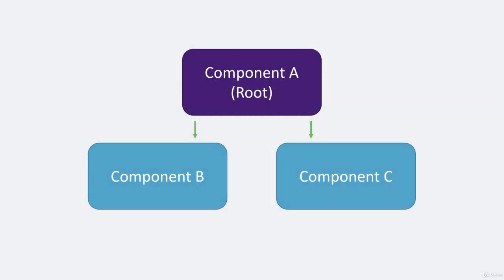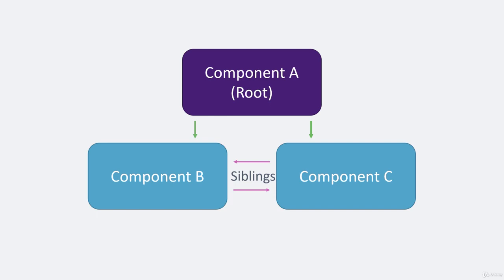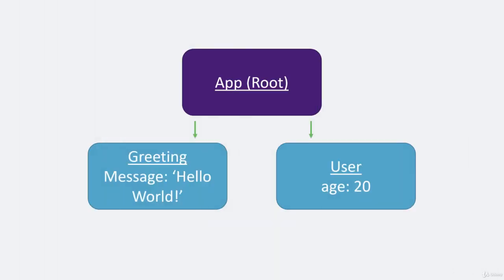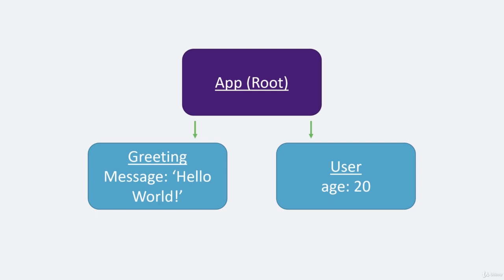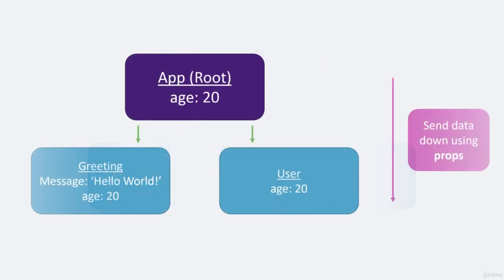008 Communicating Between Components (06 - Advanced Vue Components)